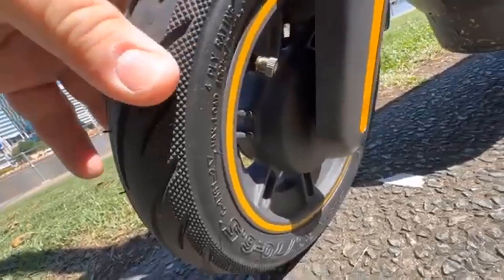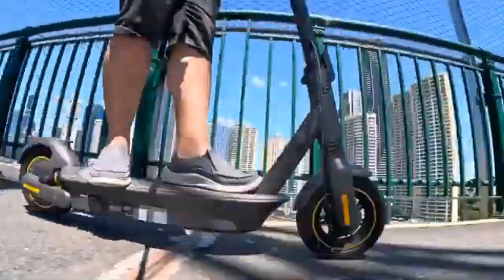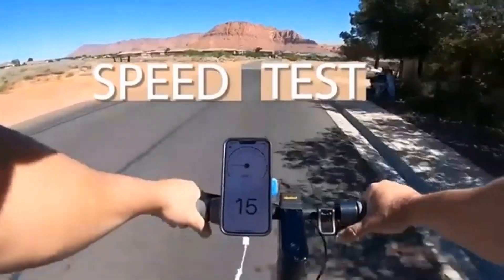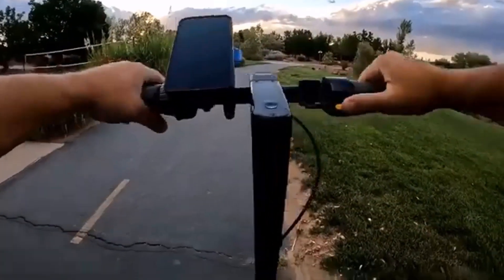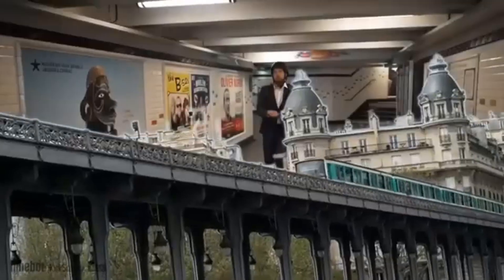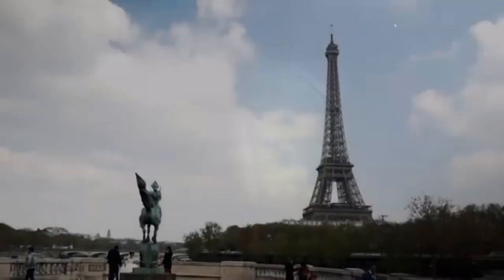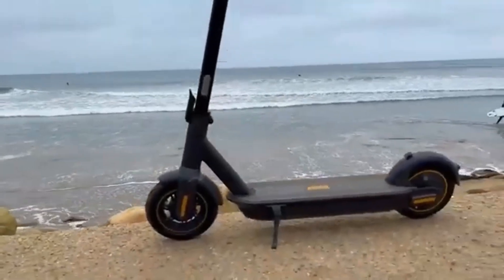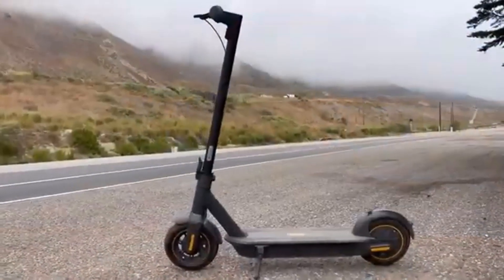Witness the Crazy Power of Segway Ninebot Max G30LP - You Won't Believe What Happens Next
Segway Ninebot Max G30LP Scooter Review

Is the New Segway Ninebot Max G30LP Smaller, Cheaper and Better? Ninebot Max G30LP Review
Buyer's Guide | Ninebot Max G30 LP
The Top 4 Differences Between the Segway Ninebot Max and Max G30LP

An electric scooter can be a fast and fun mode of transportation—as long as your route isn’t too hilly, you’re comfortable riding in traffic, and you’re riding safely and considerately. (After all, in many cities fleets of electric rental scooters have at times been sidewalk-blocking nuisances.) In fall 2019, every electric scooter we tested had a dealbreaking downside. Thankfully the options have gotten better, and three models from Segway Ninebot have earned our recommendation, with the Segway Ninebot KickScooter Max G30LP being the best option for most people. It provides a reliable way to get around, especially during a pandemic, when many people may want to avoid public transit.
The KickScooter Max G30LP offers sturdy construction and a real-life range of 20-plus miles at a fair price. It’s the only scooter we’ve found that excels in so many areas without being too expensive. But it is heavy

We had rather stringent criteria when researching scooters, because safety and reliability are paramount when it comes to transportation. The Segway Ninebot KickScooter Max G30LP met all of our requirements, both on paper and in practice. The most distinguishing factor is its range: This scooter can go for about 20 miles per charge, a range surpassed in testing only by our upgrade pick, the company’s pricier KickScooter Max. The G30LP is UL-certified, so it has been independently tested to meet safety requirements, and we trust Segway Ninebot’s long track record in personal-transportation devices. (Many rental-scooter outfits used to deploy the company’s KickScooter ES2.) Although it’s not cheap, the G30LP performs better than other scooters at the same price, and it costs far less than many models from lesser-known brands. The only real downside is that this scooter weighs 39 pounds, which can be a hassle when you need to carry it.

g30lp,
new ninebot,
segway ninebot max g30lp,
ninebot max g30lp review,
ninebot max g30lp,
ninebot g30lp,
segway g30lp,
Ninebot g30le,
segwayninebot max,
segway ninebot max,
Segway scooter,
segway scooter review,
Segway ninebot,
Ninebot g30 review,
ninebot max,
segway max,
Ninebot max g30,
segway ninebot max scooter,
kickscooter max,
segway ninebot max g30,
ninebot max review,
segway,
ninebot,
ninebot segway scooter,
ninebot scooter,
electric scooter